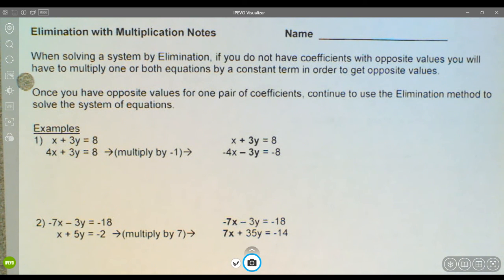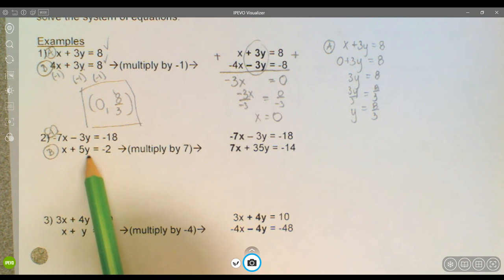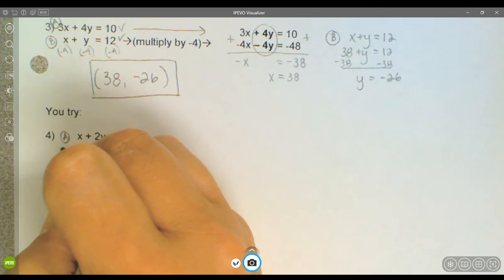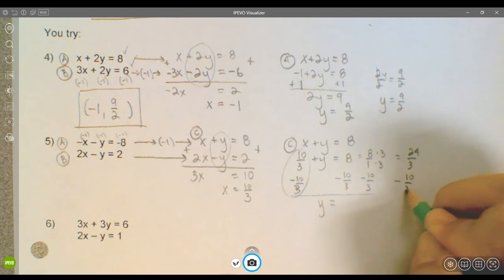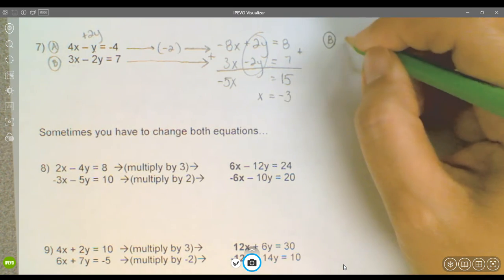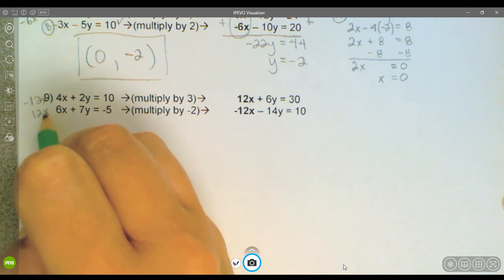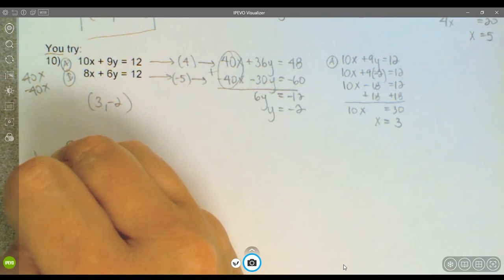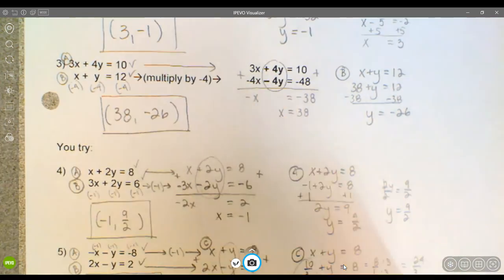Filled-in Notes: Elimination with Multiplication (Linear Combination)